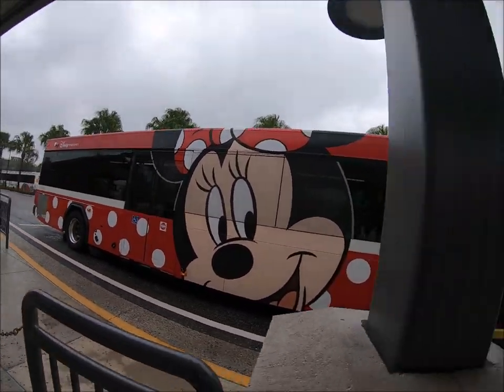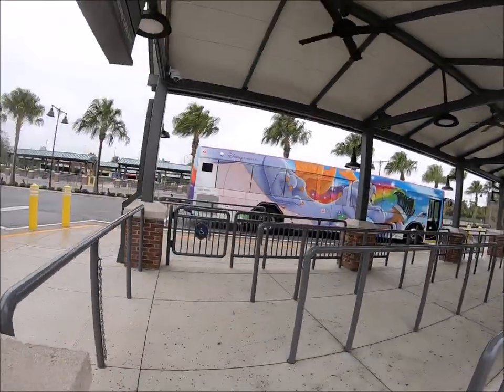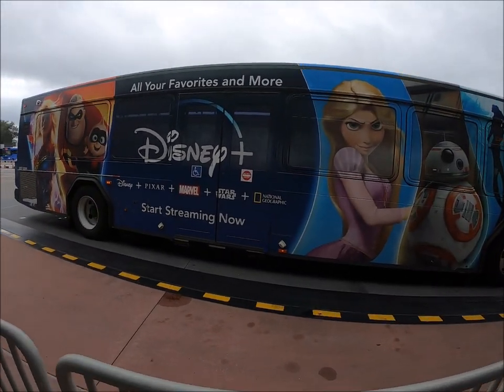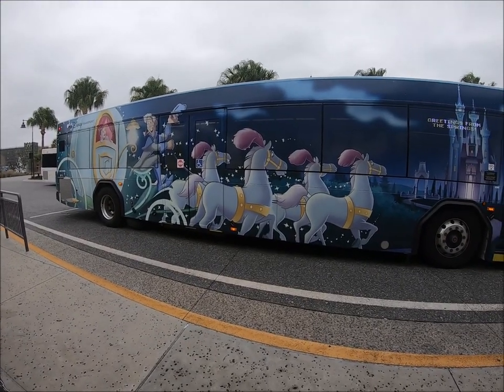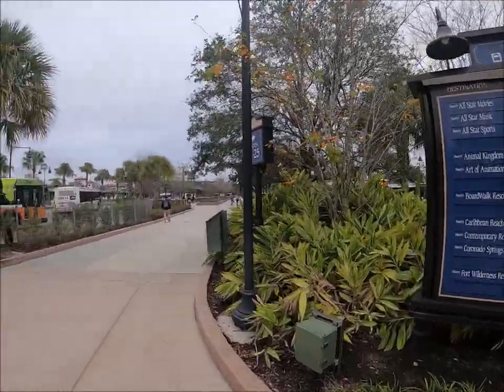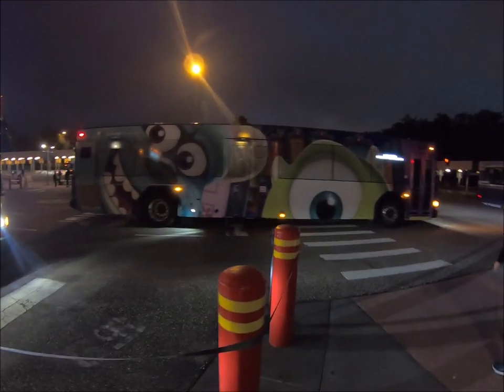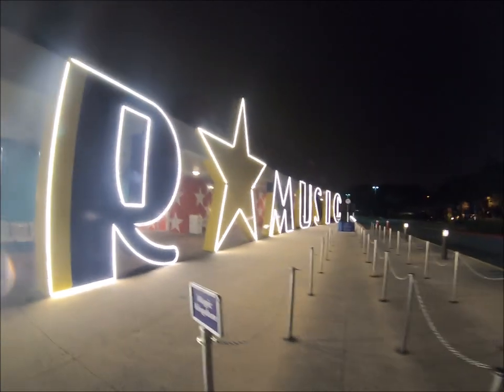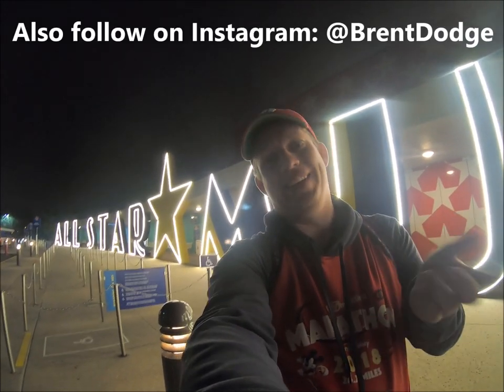Riding every Disney Bus in a day!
There are currently 21 different wrap designs for the buses found in the Walt Disney World Resort and I set out to ride all 21 designs in an 11 hour time window. Did I pull it off? Watch and find out!